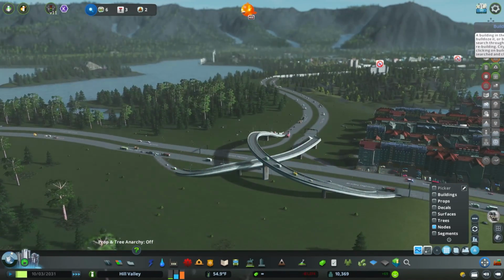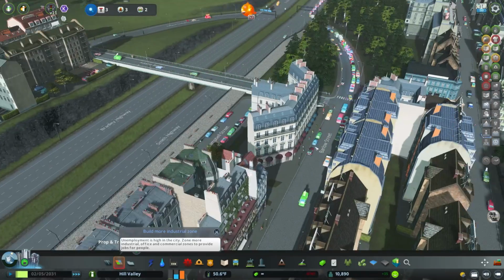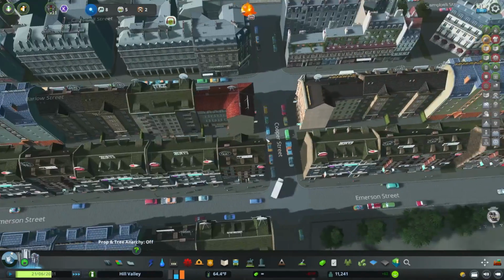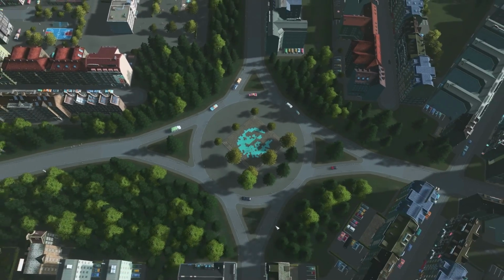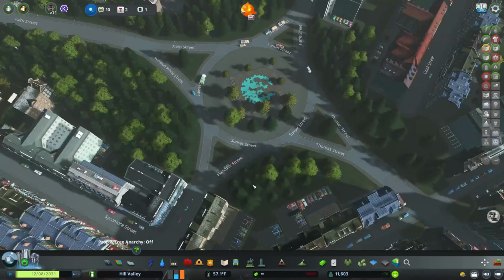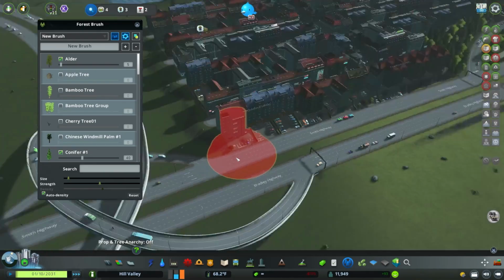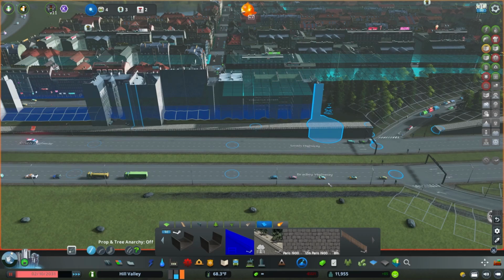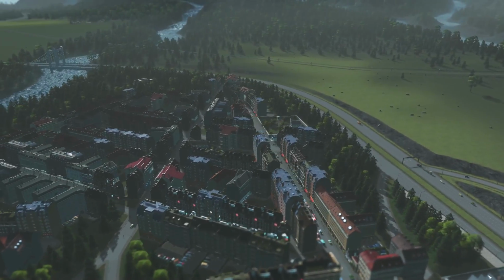Cities Skylines - Fixing The Lost Save - PC Livestream Build